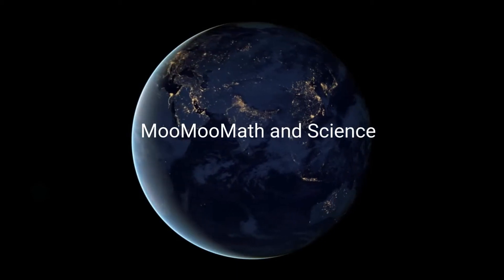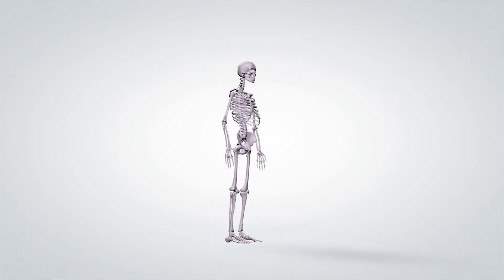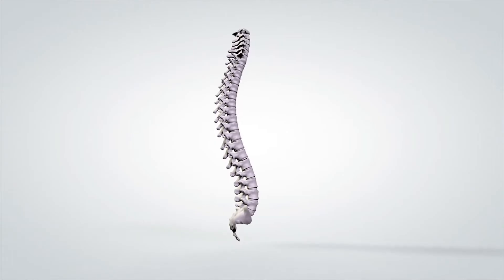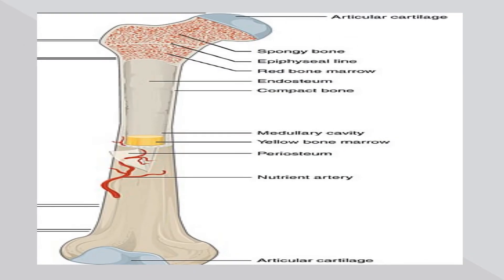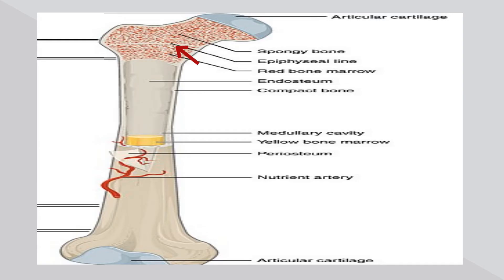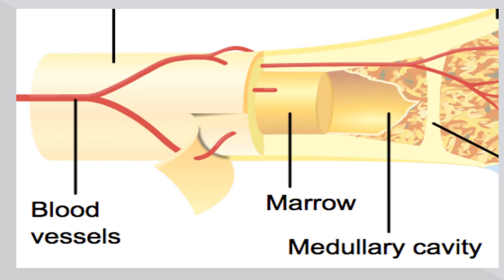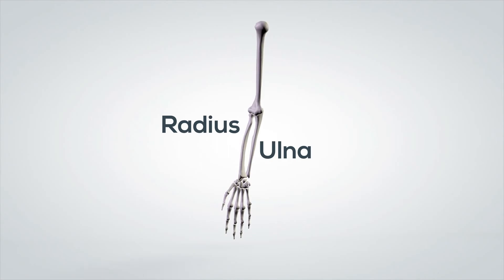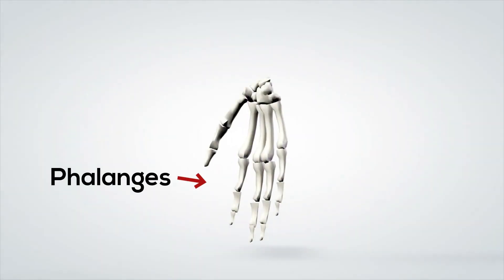The Skeletal System Explained: Functions, Bone Types, and Major Human Bones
Learn the basics of the bones found in the skeletal system.
Bones are alive and help protect, support, create blood, and store materials for the human body.
Bones contain compact and spongy bone along with nerves, veins, and arteries.
I also show the location of the clavicle, humerus, ulna, radius, tibia,fibula, femur, and the ribs.